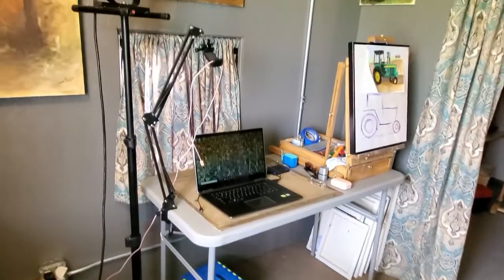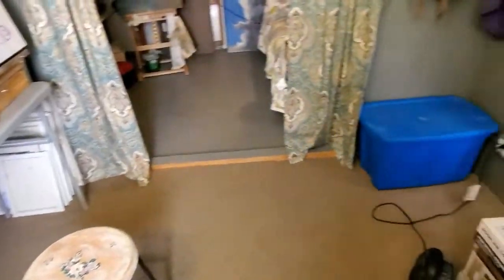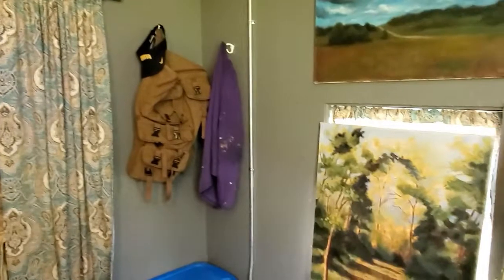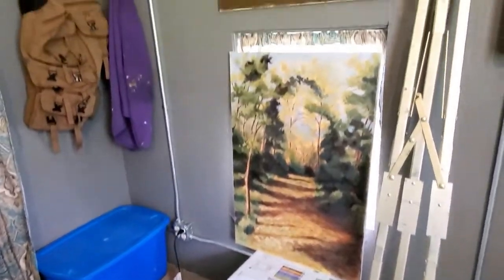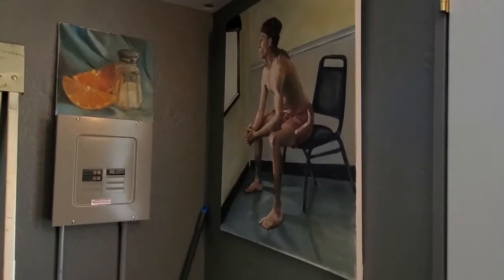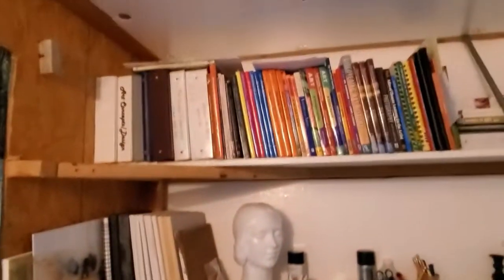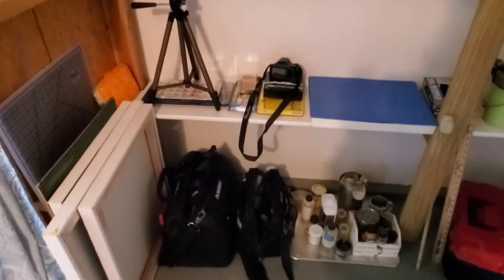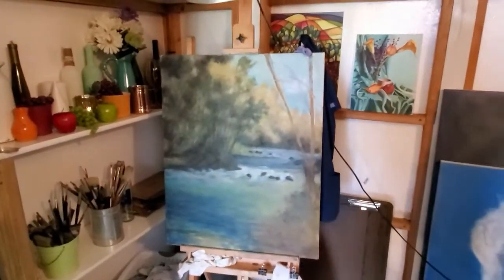Finished Studio Space Tour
Hey Class, well here it is!!! A very special Thanks to Mr. Fickess, a genius!